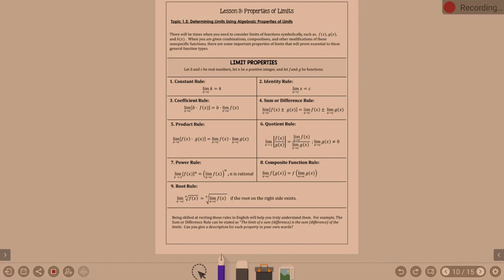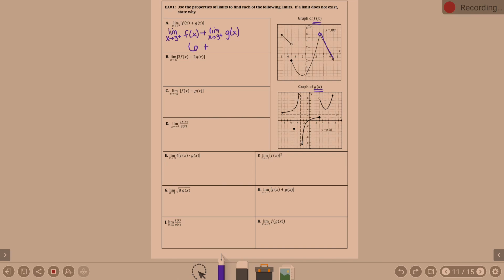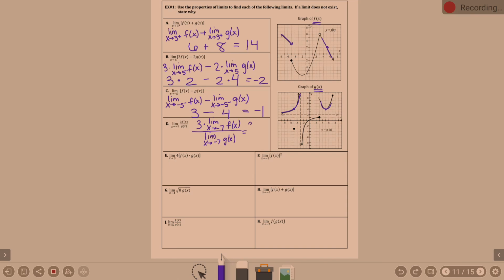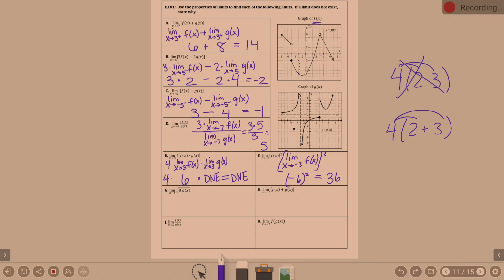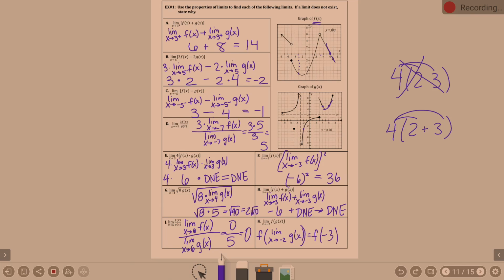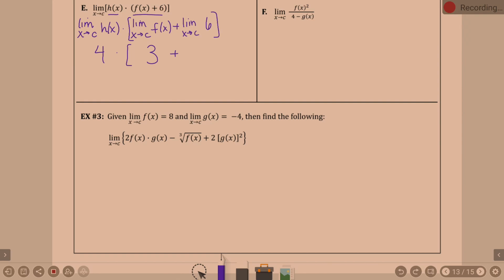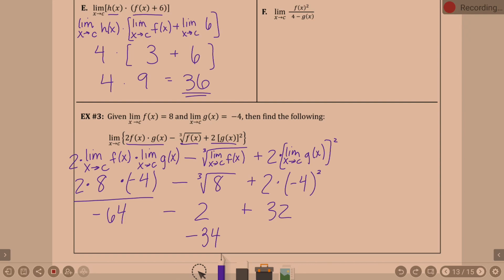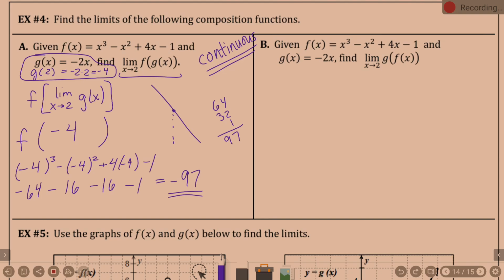AP Lesson 1 3